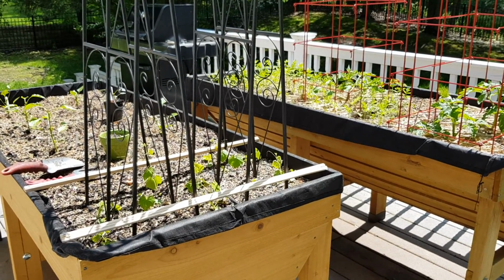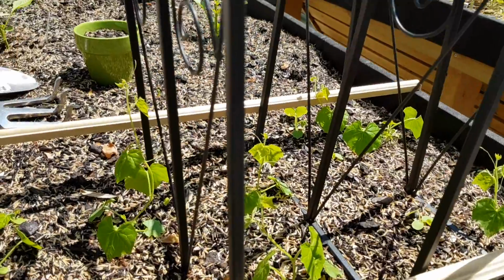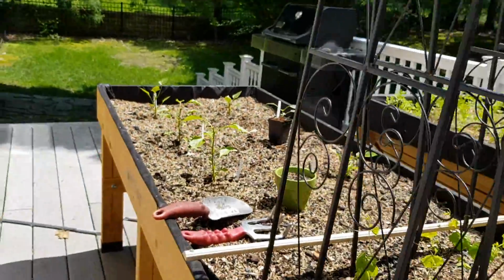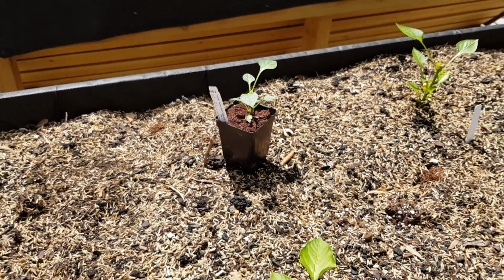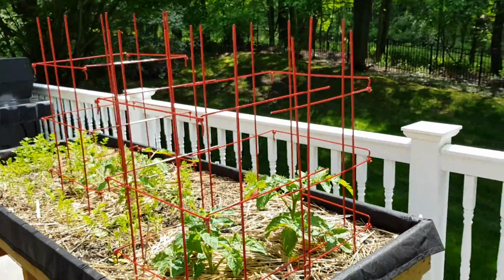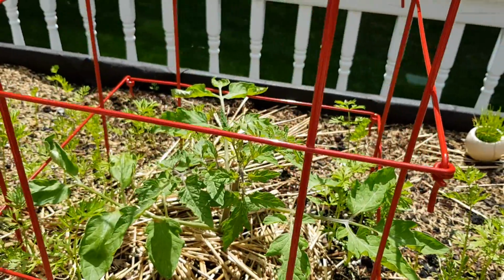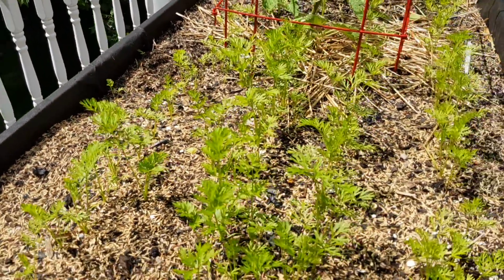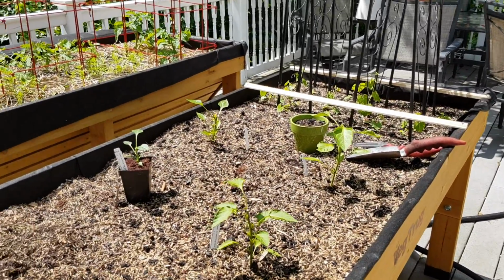Cucamelon Update (They're Climbing!), Tomato Cages, Peppers, and Carrot Check!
The cold spell has broken and my cucamelons are starting to climb the trellis! I'm also growing husky cherry red tomatoes, a cherokee purple heirlooms/

Here's the book I'm reading on high-density planting: